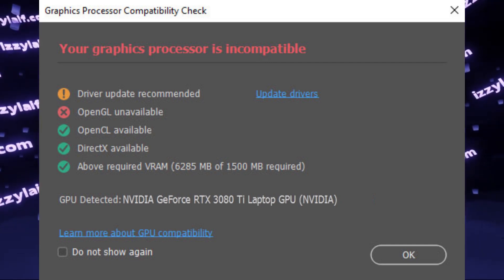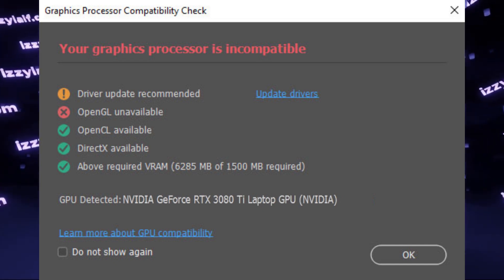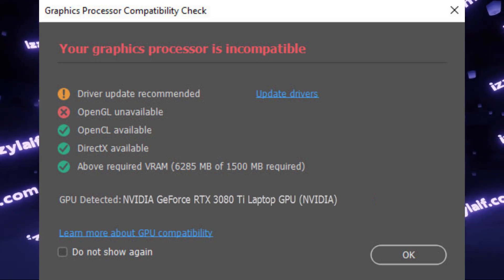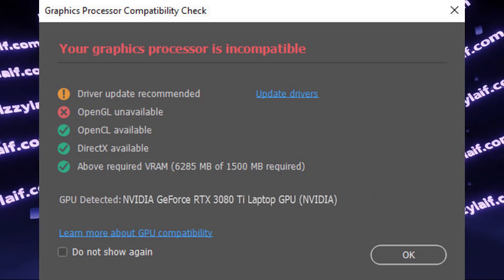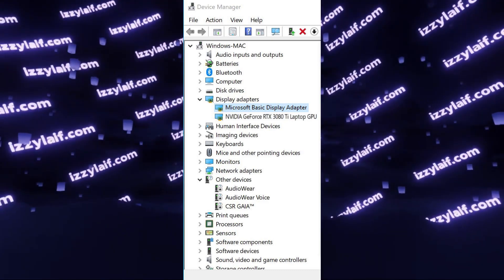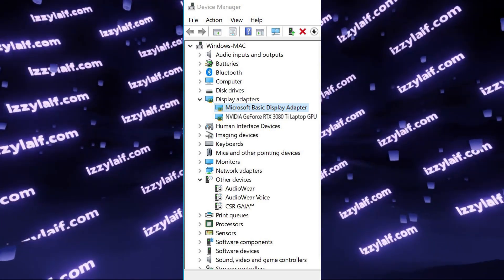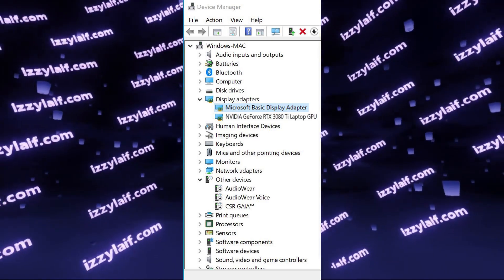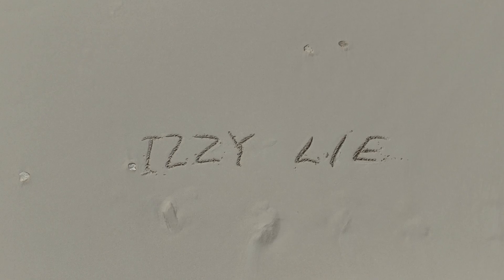📸 Your graphics processor is incompatible OpenGL unavailable - fix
Adobe Photoshop Your graphics processor is incompatible OpenGL unavailable